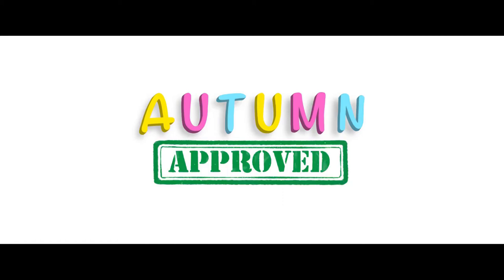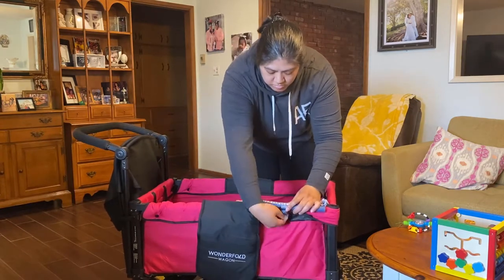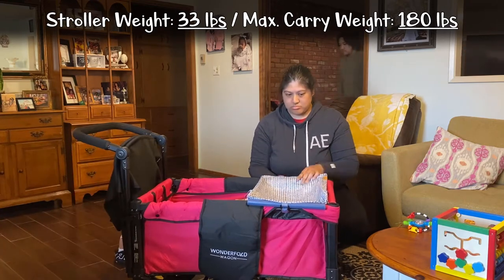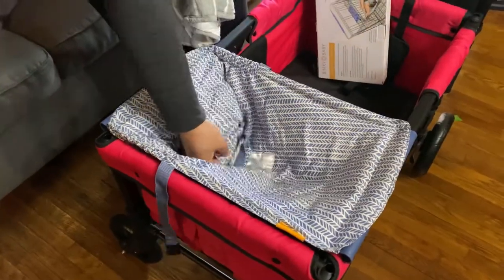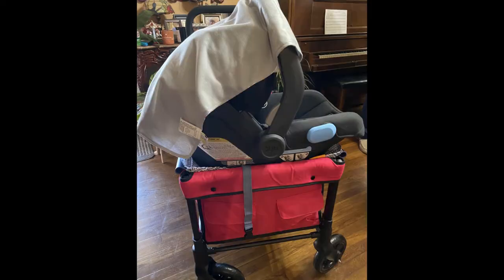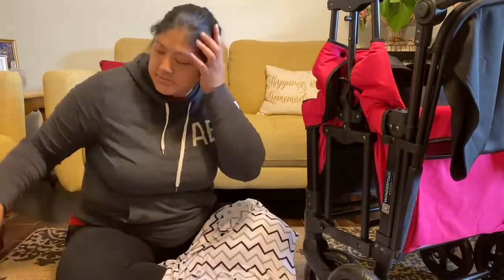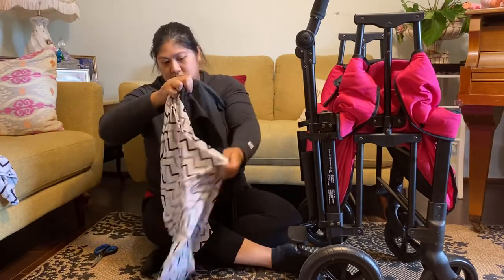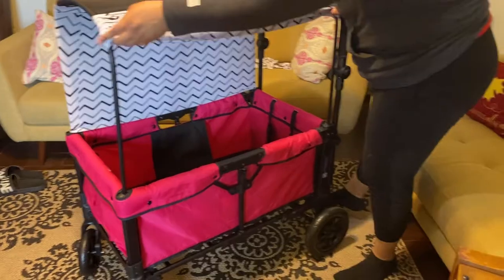Wonderfold W1 Wagon Hacks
Wonderfold W1 Stroller Wagon Hacks!
No car seat adaptor? No problem! Want a custom canopy without the custom canopy price? Watch this video for some hacks to make this wagon work for you!

This video is not sponsored and all items are purchased by me.

Arts/Graphics: @chubbu_artz
Producer: @timmeh.iii